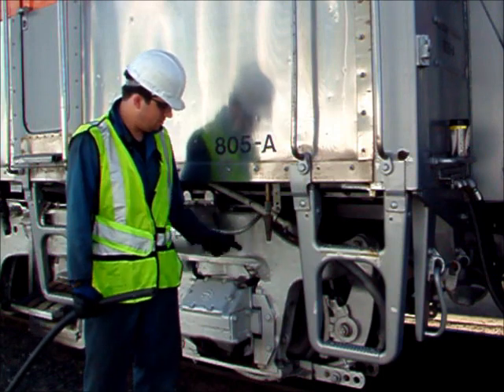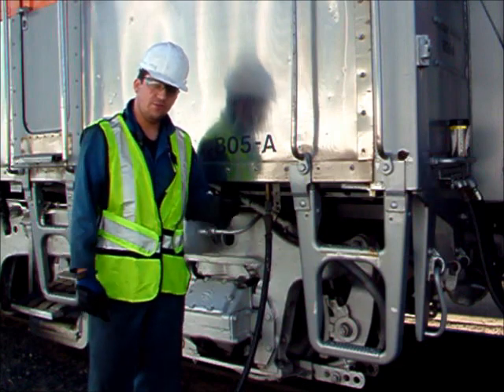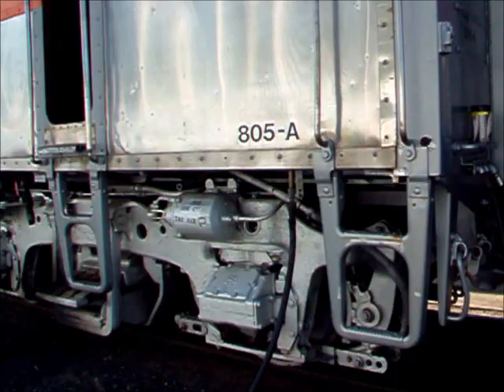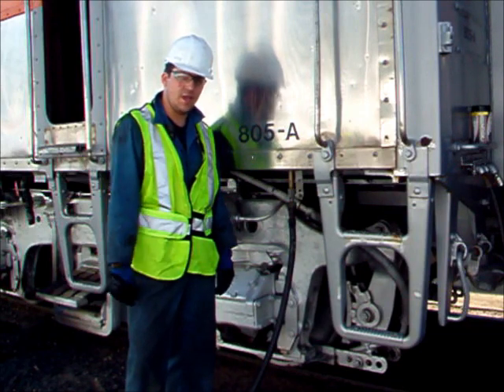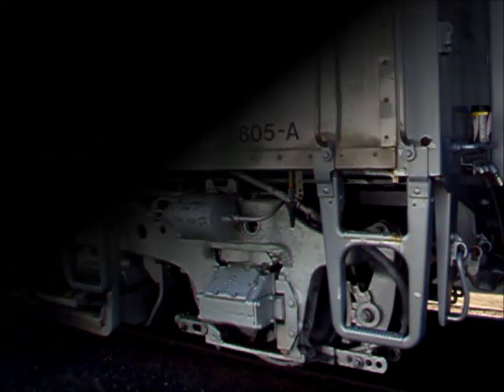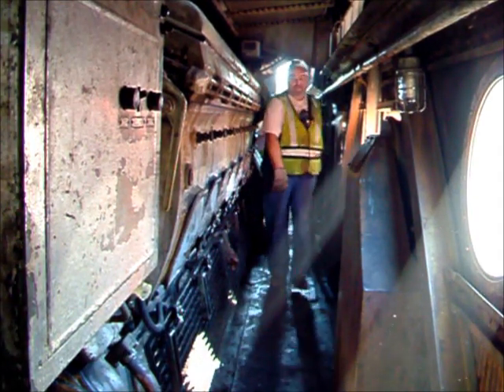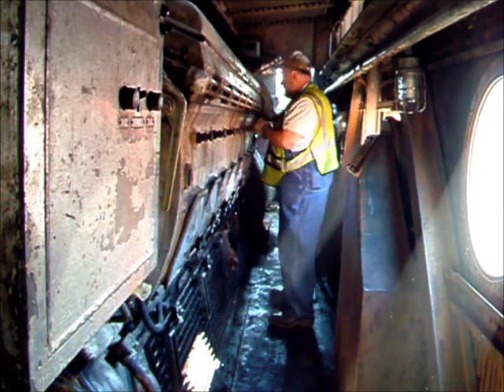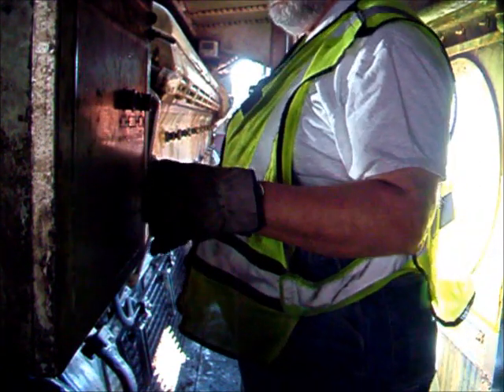Saturday Morning - Watering & Starting the WP805A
Taken at the Western Pacific Railroad Museum (wplives.org) on August 6, 2011.

After finishing the work started the night before bypassing the cab heaters, we were then ready to water the FP7 WP 805A locomotive, flashcock it, and start it up.  We ran it up and down the track a couple times after we got it started, so the electrical system seems to be working as well.

Featured guests include Steve Habeck, and the voice of Matt working on the fireman's side of the engine block.